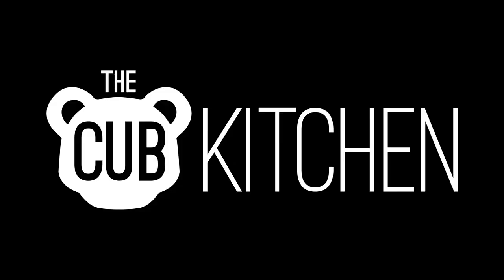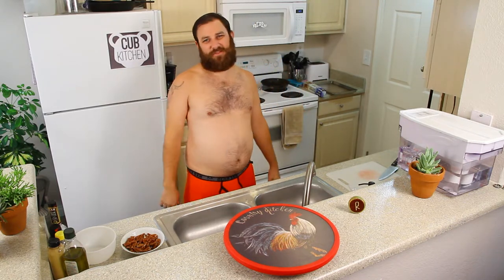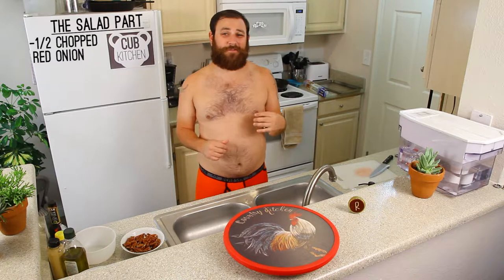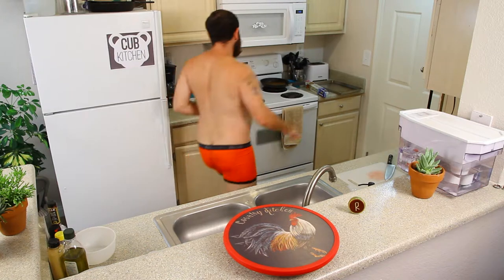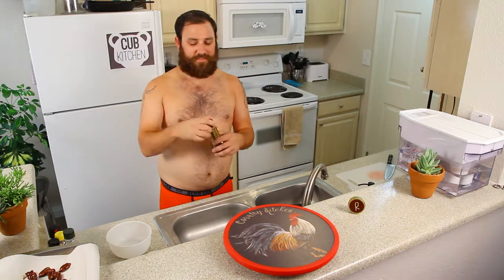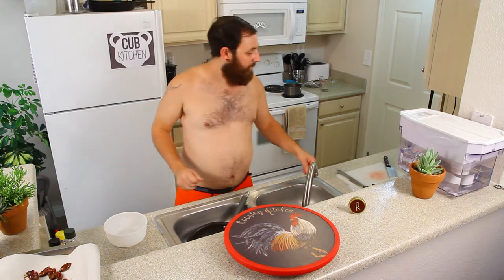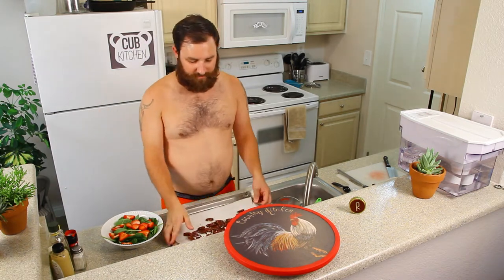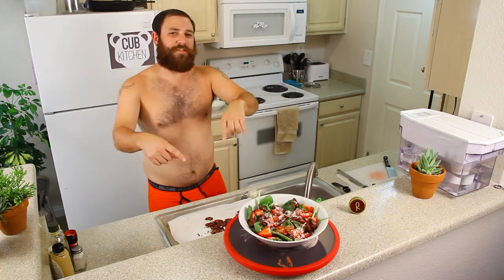Cub Kitchen - Strawberry Spinach Salad